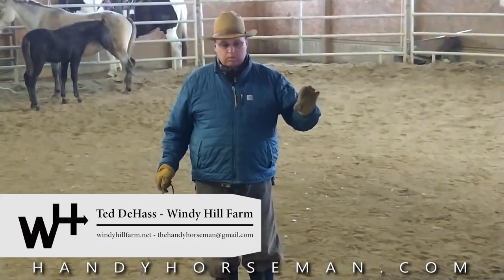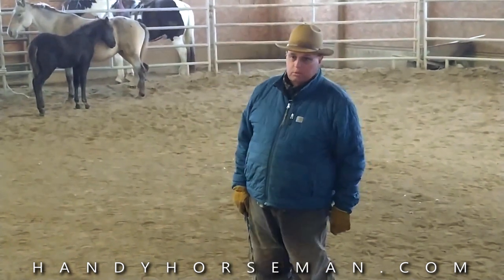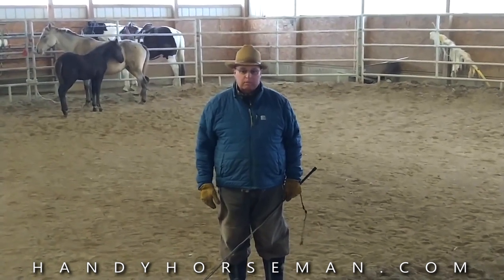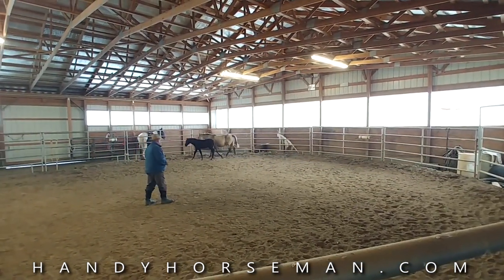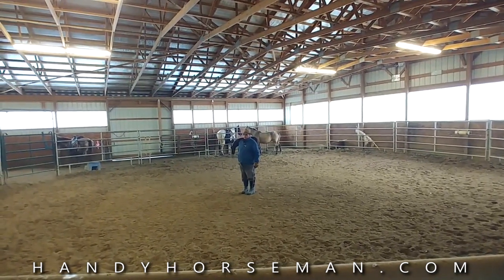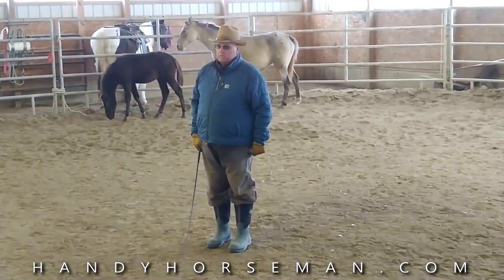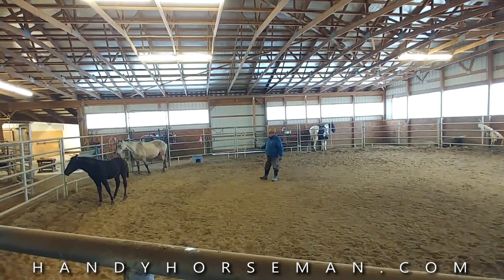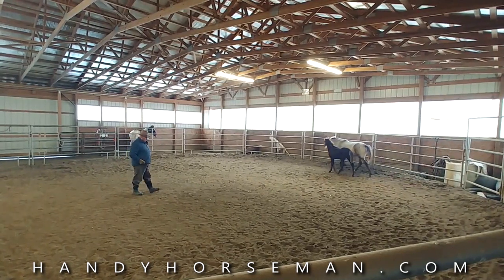Working With A Foal, Colt Series - Part 2